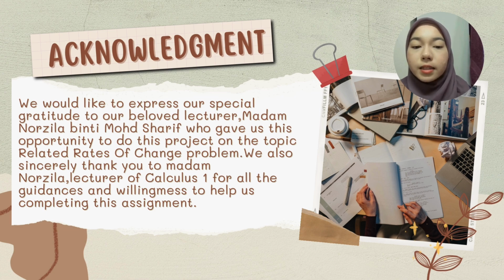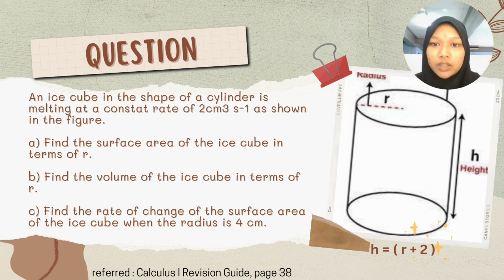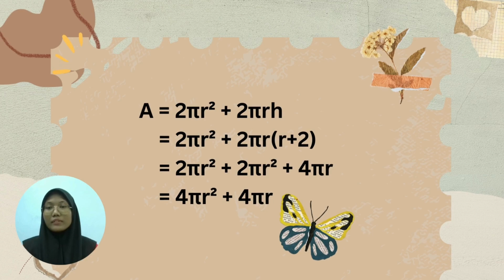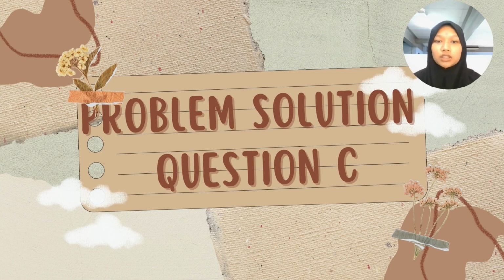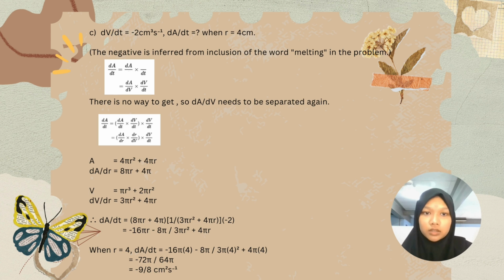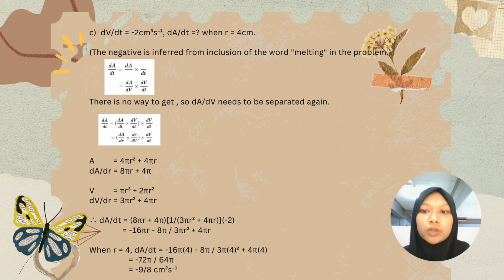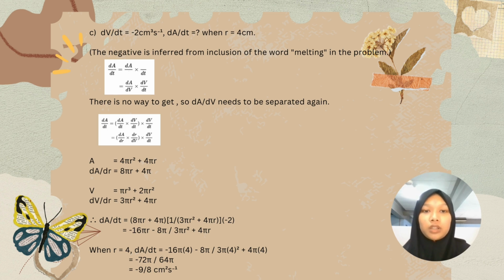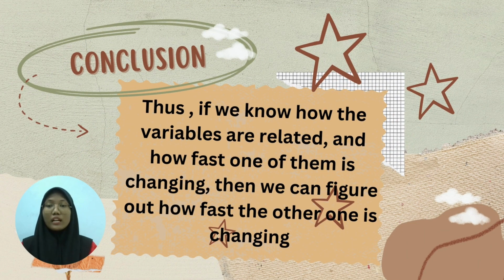MAT183 (VIDEO ASSIGNMENT) - RELATED RATES OF CHANGE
Reference
3.  Kin, T.H, and Hassan, S.A. (2024) , Calculus I Revision Guide. (6th Ed.). page 38.